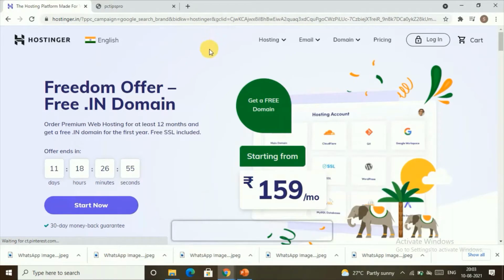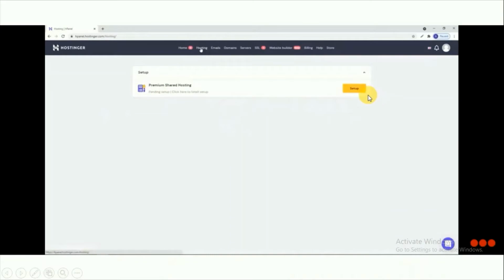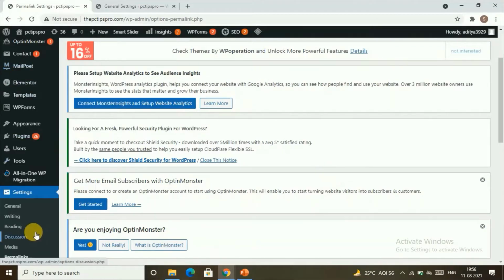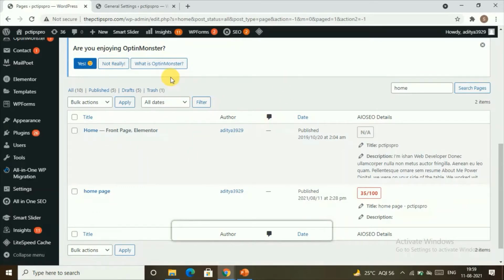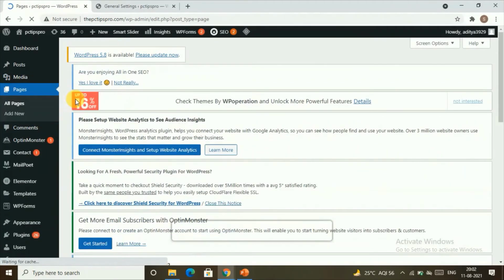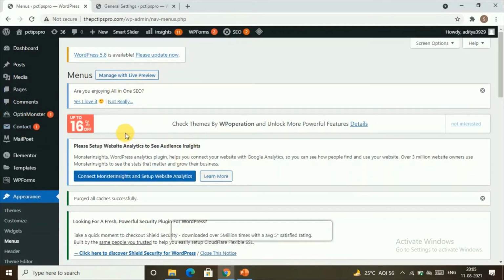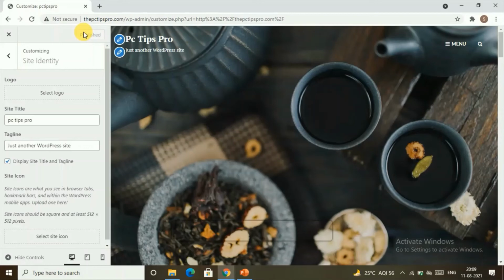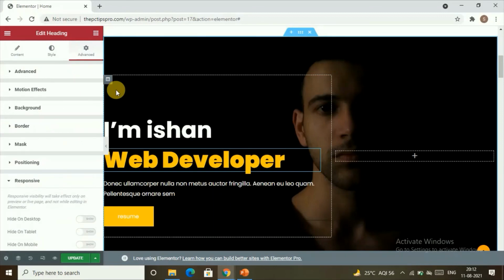How to Create a Website From Scratch With Hostinger WordPress Hosting | Easy Method For Beginner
In this tutorial, I have explained how to create a website from scratch. This website is made on the WordPress platform so you do not need any coding skills.

This tutorial is best for those who want to learn how to build a website from scratch or who want to build a business website, portfolio, or blog, or If you to learn how to build websites for your clients.

Following are the topics covered in this video tutorial:-

Topic 1: Basic Requirements to Create Your Website.

Topic 2: Buying and Setting Up WordPress Hosting with the Hostinger.

Topic 3: Starting With WordPress Hosting.

Topic 4: making the Pages for your Website.

Topic 5: WordPress Themes and Plugins Uses Explained.

Topic 6: Creating and Editing the Main Menu.

Topic 7: Making First Blog Posts and Pages Explained.

Topic 8: Customizing Your Theme.

Topic 9: Editing Pages With Elementor.

That's it.

I have covered almost everything in this video but if still have any query then write in the comment area and I will answer your query.